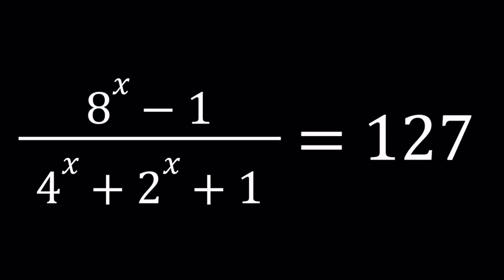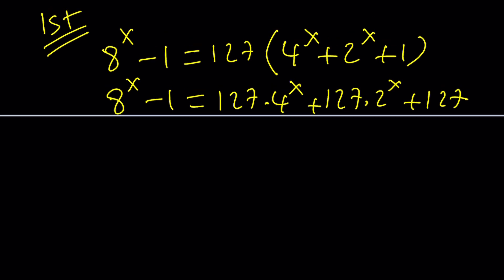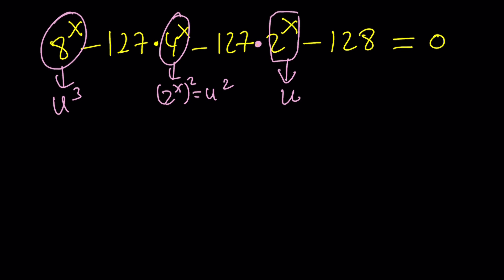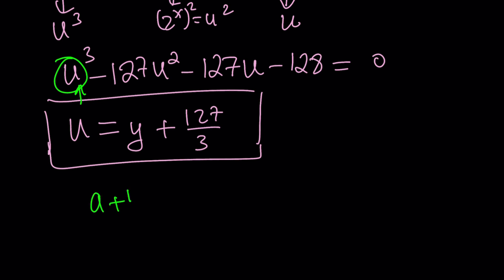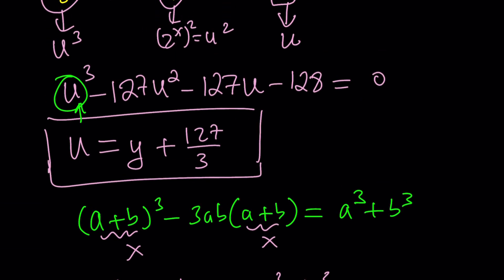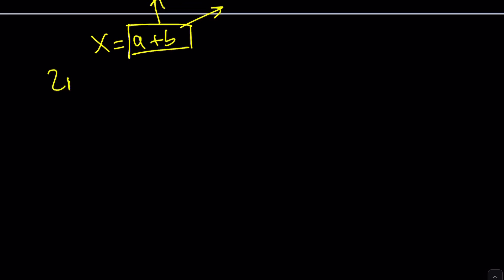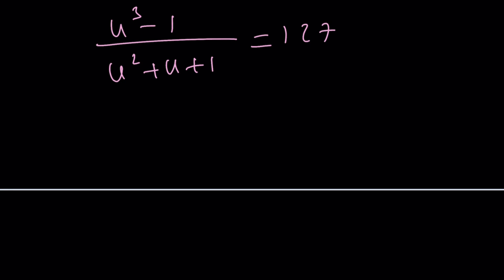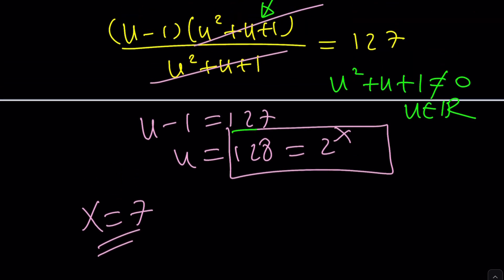An Exponential Rational Equation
(8^x-1)/(4^x+2^x+1)=127